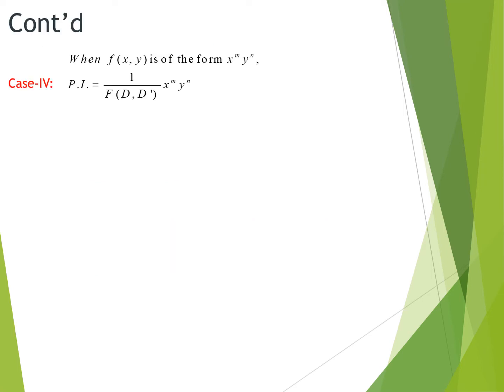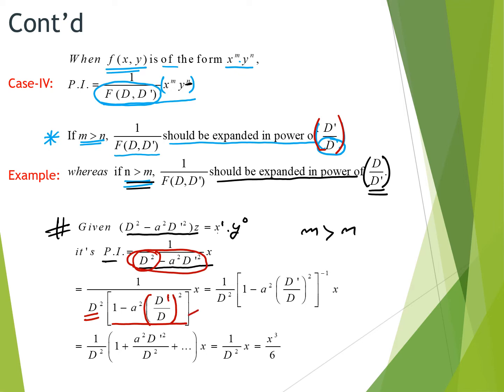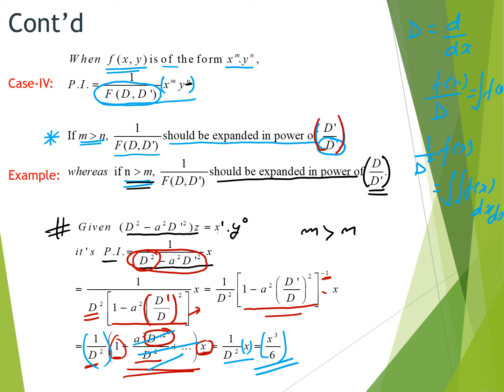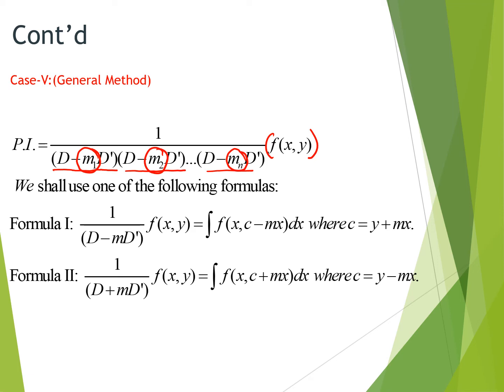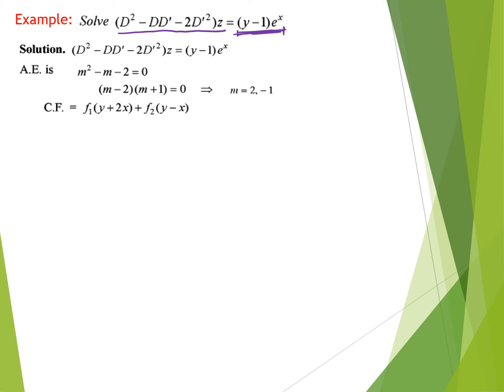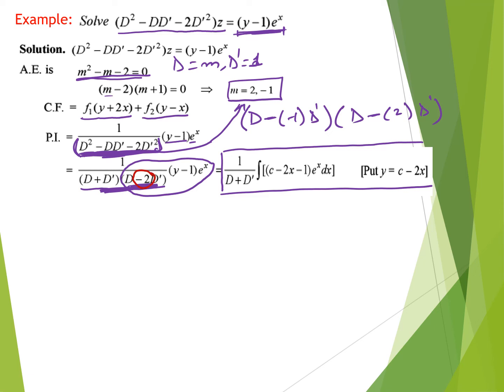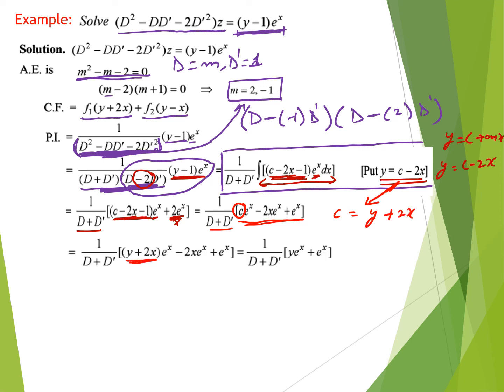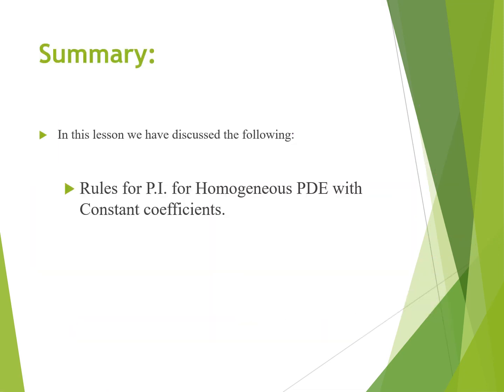PI for Linear Homogeneous PDE